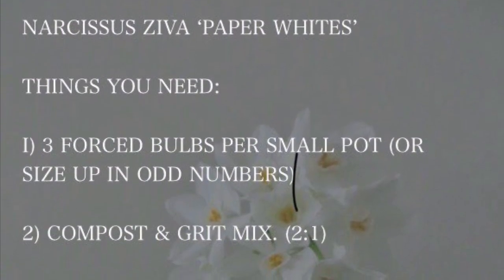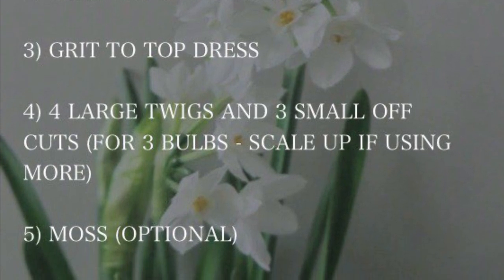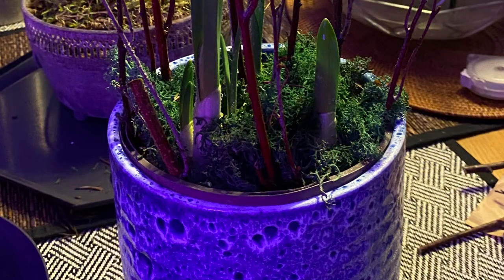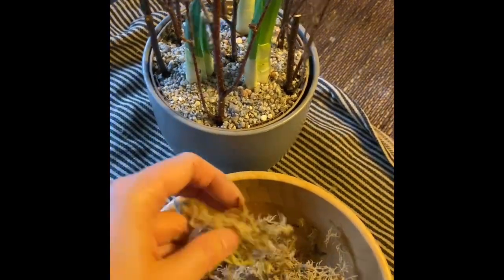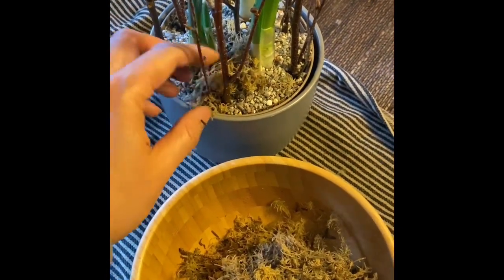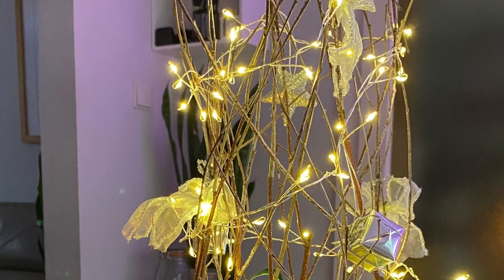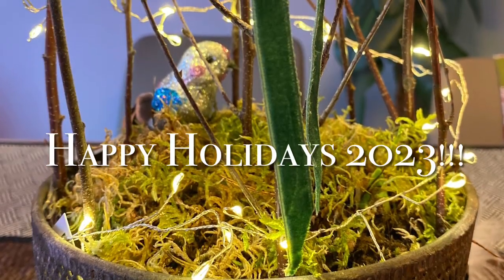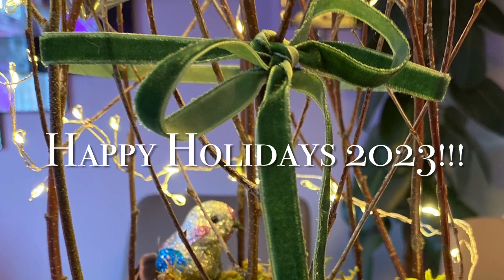Indoor Paperwhites Narcissus Papyraceus Ziva - Festive Miniature Trees 12/2023 Christmas Decoration